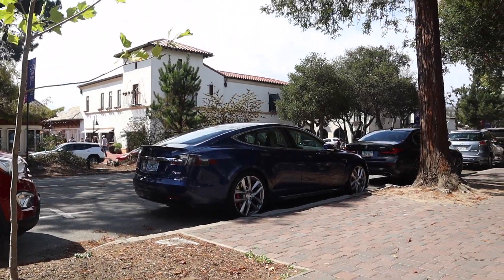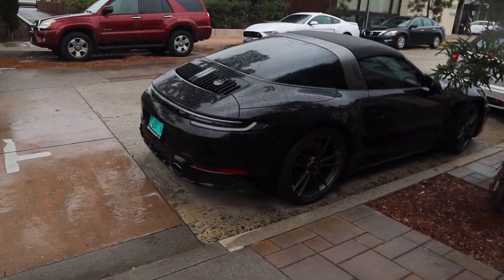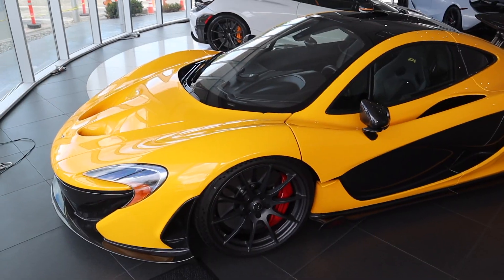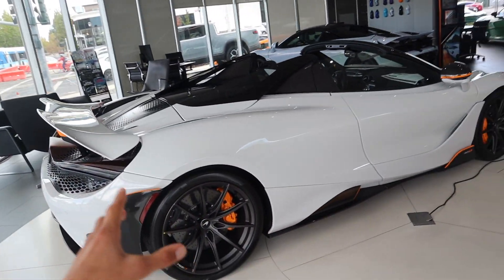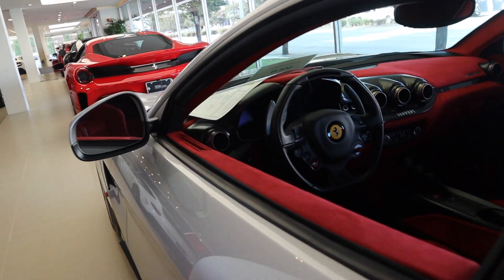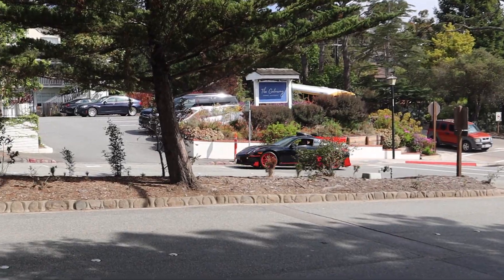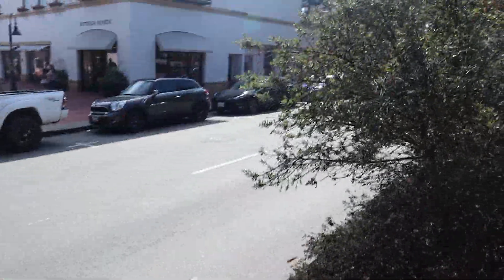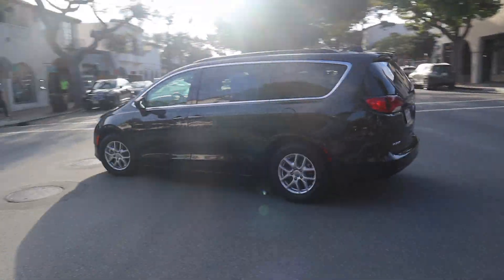I'm Back! Riding in a Huracan!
Thank you guys So Much for Watching Today’s video,
And I hope you have an Amazing and Wonderful Day!

It was a lot of fun filming this and I couldn’t do it without the help of my friends, family, and you guys!